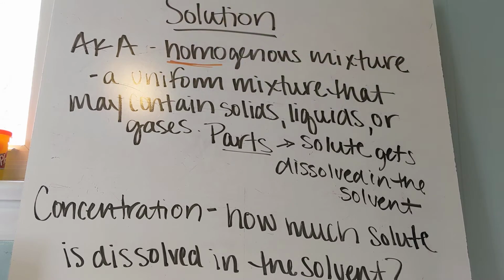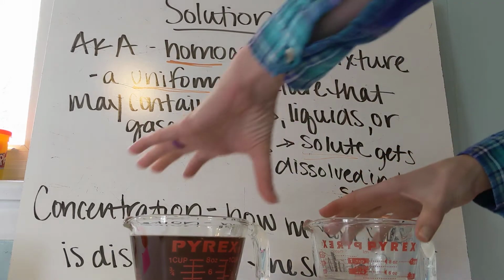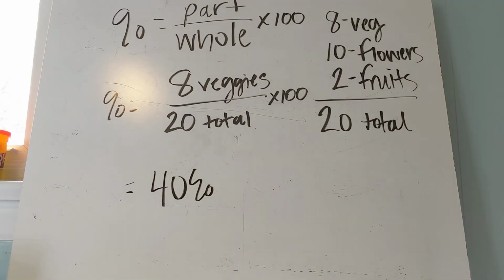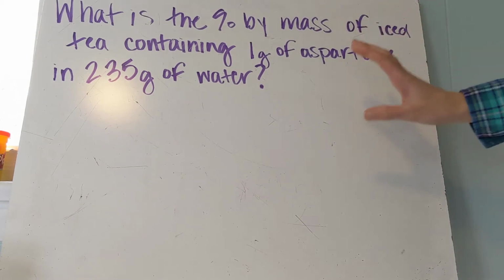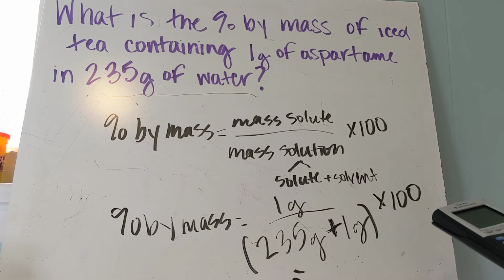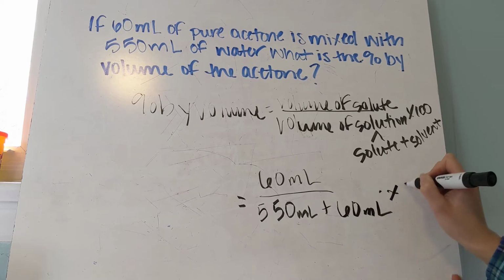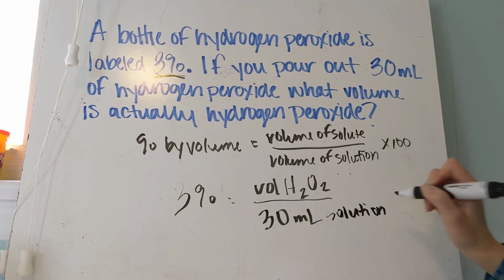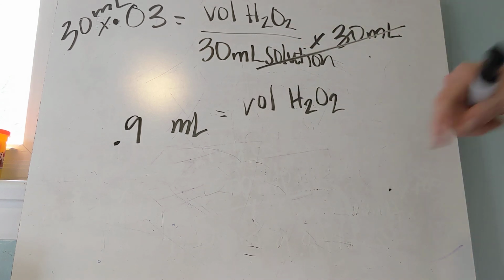Solutions- % by mass and volume